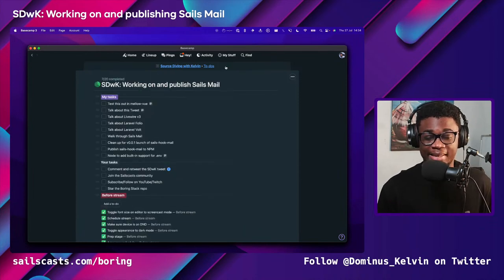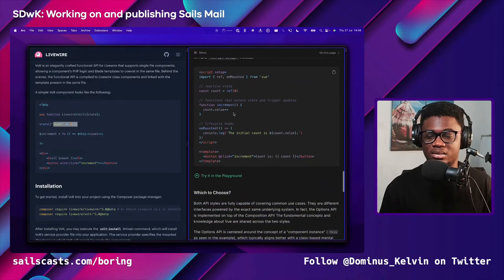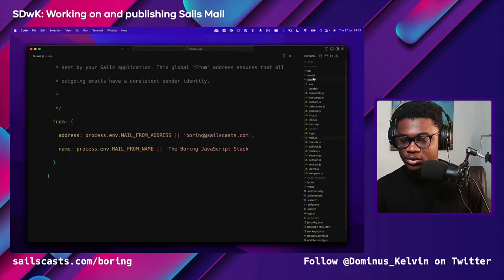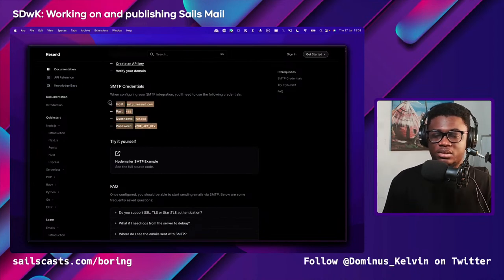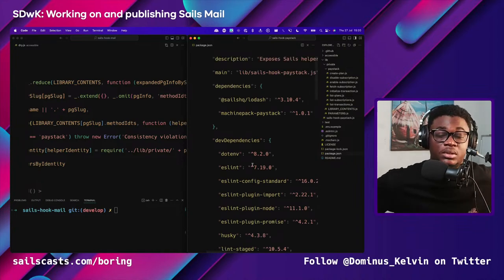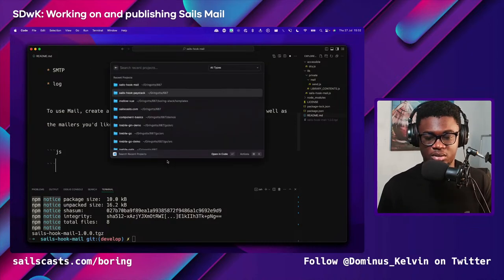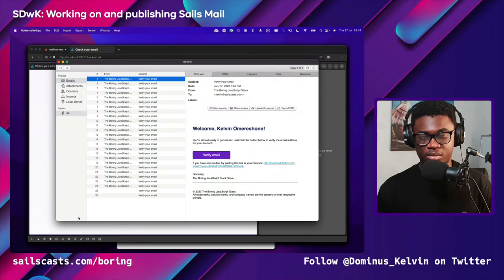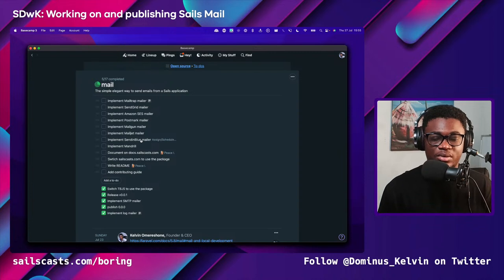SDwK: Working on and publishing Sails Mail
Let’s work on and deploy the elegant mail package for Sails